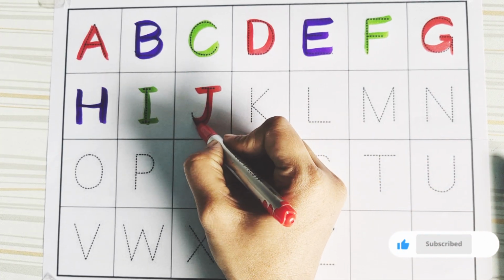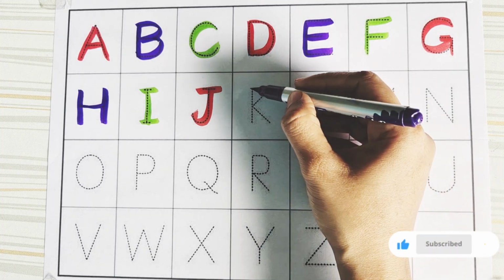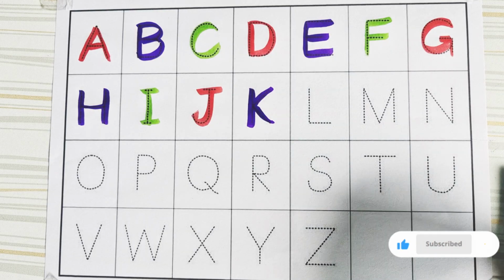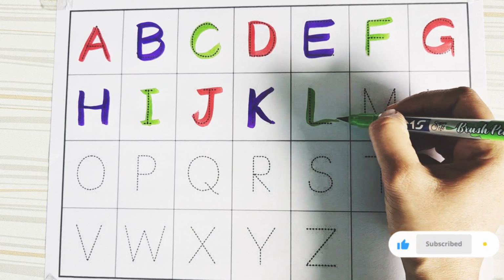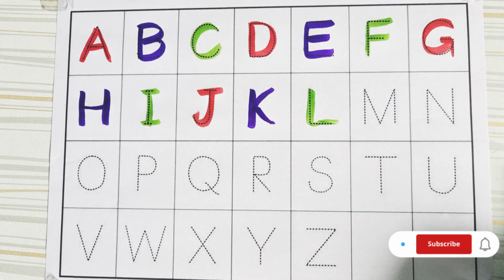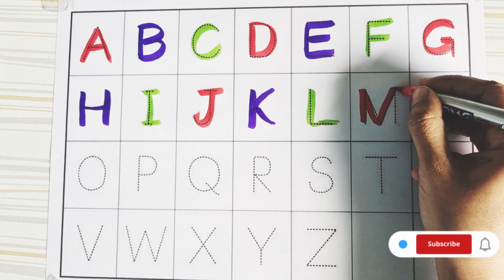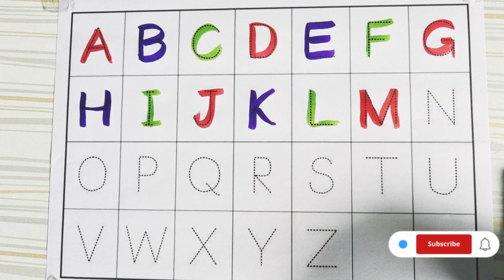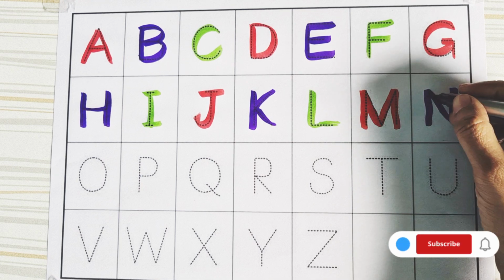ABCD Tracing | Alphabet Writing Practice for Kids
Fun and easy alphabet tracing for kids! Learn to write English letters step by step. Perfect for preschool and kindergarten children to improve handwriting and letter recognition skills.

ABCD tracing, alphabet tracing, kids learning, preschool activity, handwriting practice, alphabet writing, tracing worksheet, learn alphabet, educational video for kids